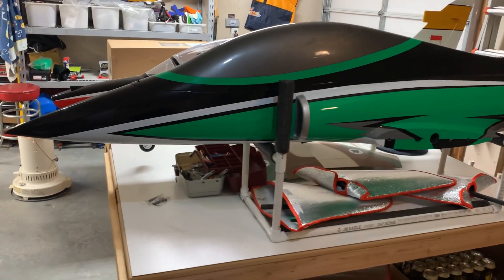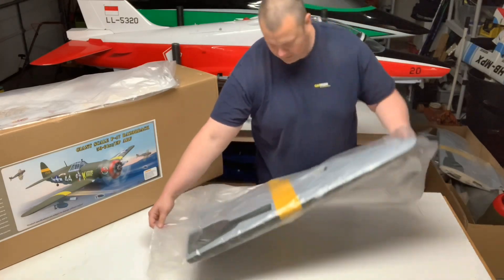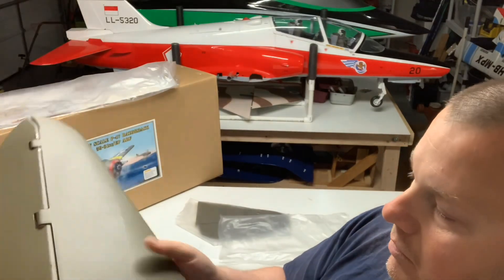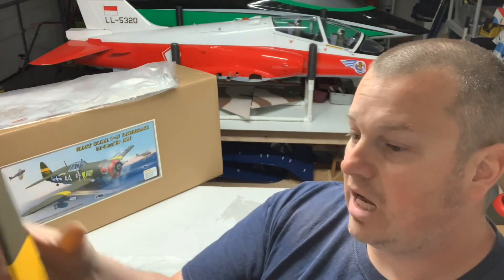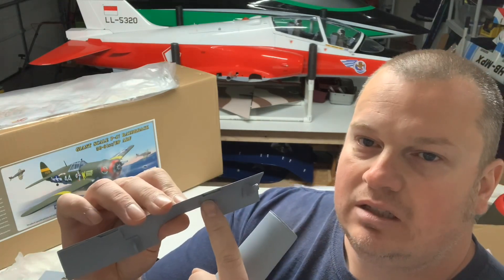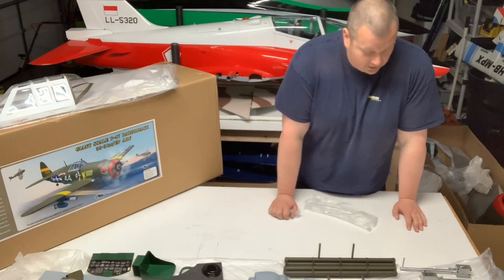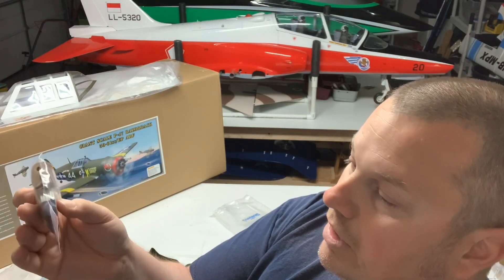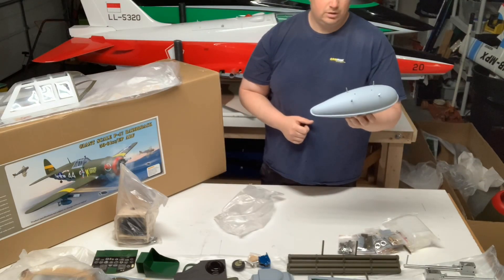Seagull Models 50cc P47 Unboxing